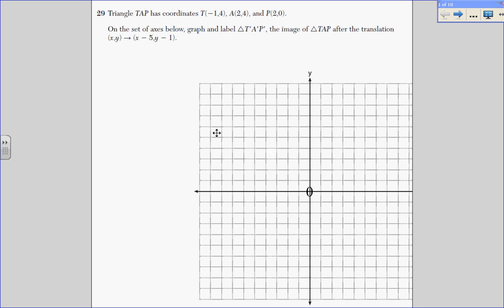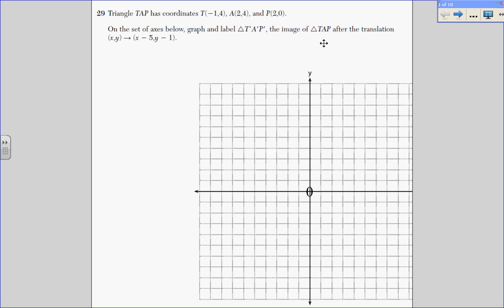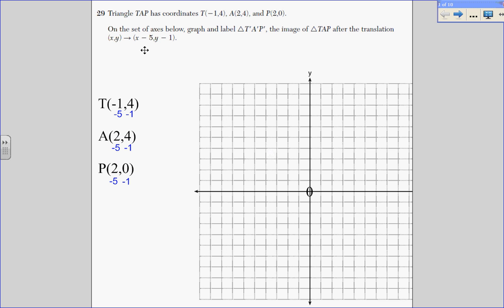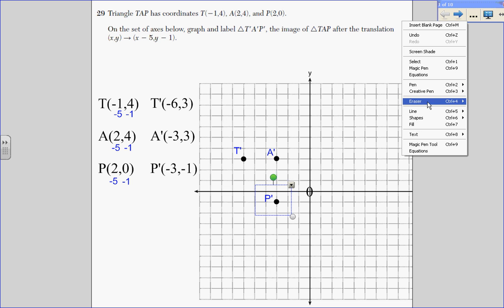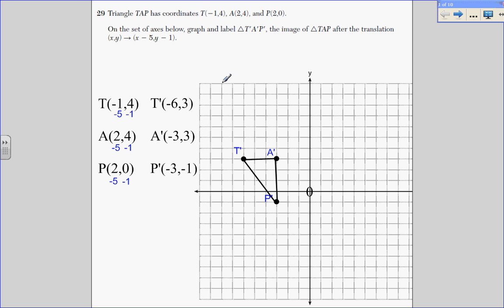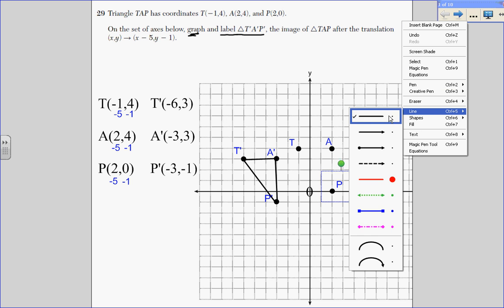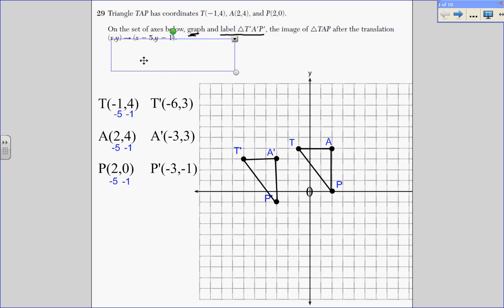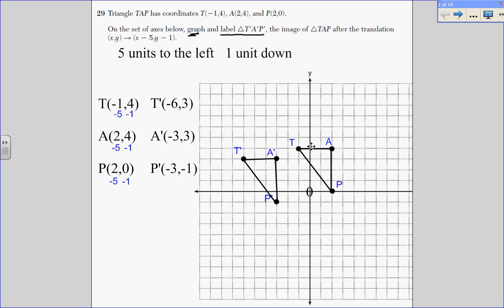June 2012 Geometry Regents #29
This is problem #29 from the June 2012 Geometry Regents. One thing to keep in mind: A translation will not change the length or the orientation of the figure. Therefore, make sure that the translated image is congruent to the original image, and it's oriented the same way